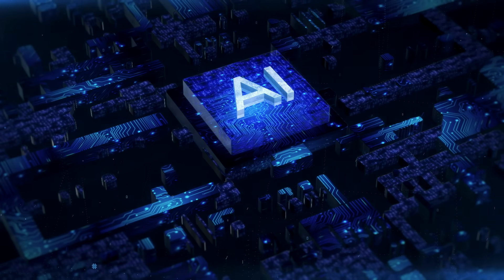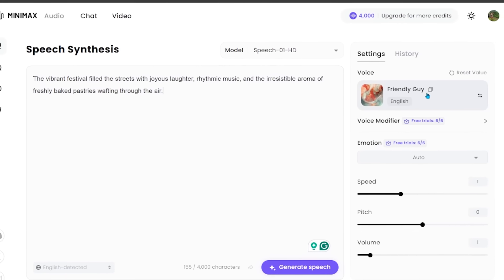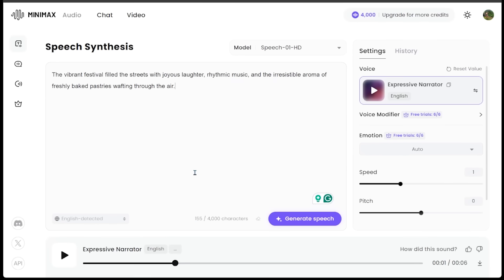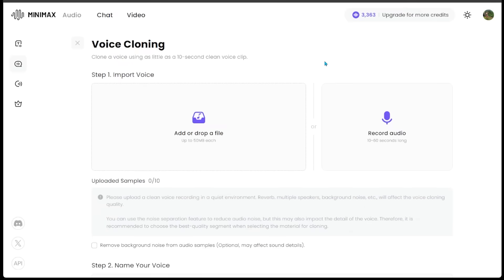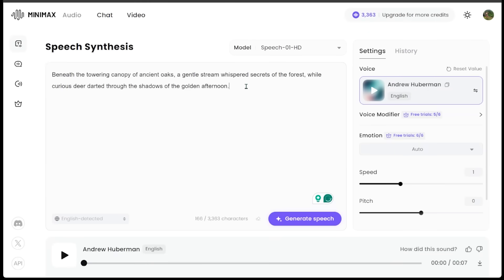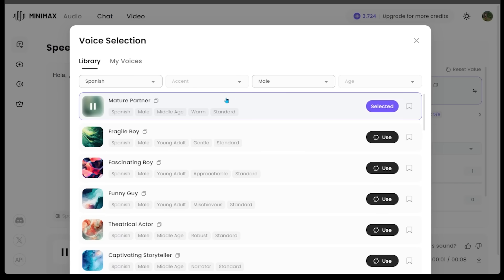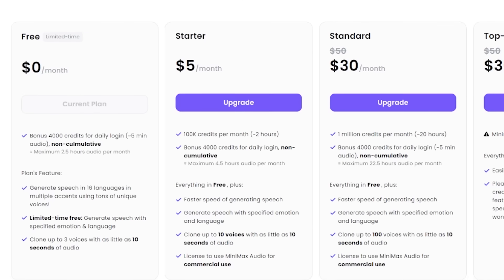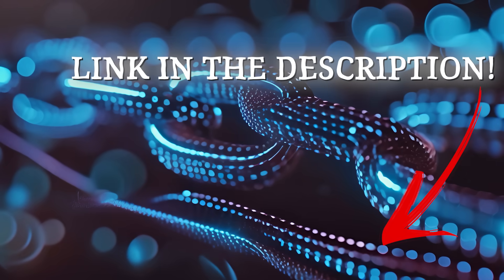Best AI Text-to-Speech Tool? Minimax Audio In-Depth Review & Features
Supports 17+ languages and offers 4,000 free daily logins! Create premium voiceovers effortlessly for films, faceless videos, and vlogs!

Chapters:

00:00 Introduction & MiniMax Audio Overview
00:44 Turn Simple Text into High-Quality Voiceovers
04:10 Mind-Blowingly Accurate Voice Cloning
07:00 Multilingual Text-to-Speech Demonstrations
08:39 MiniMax Audio Subscription Plans & Pricing